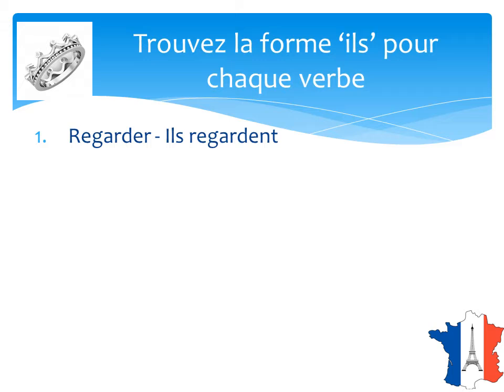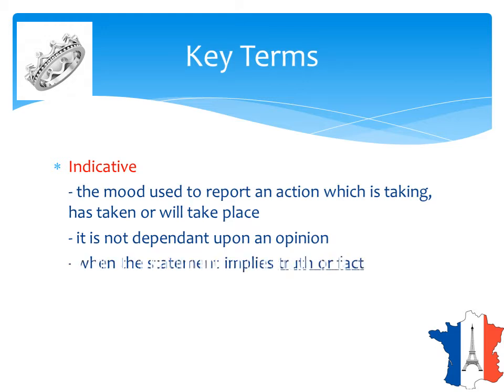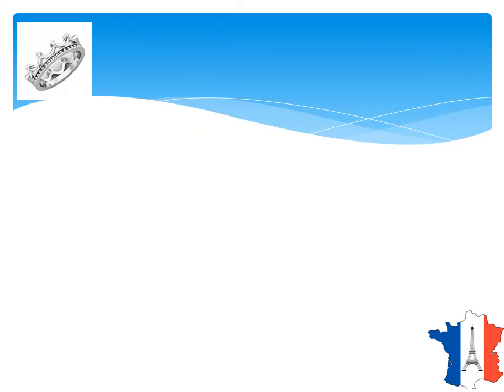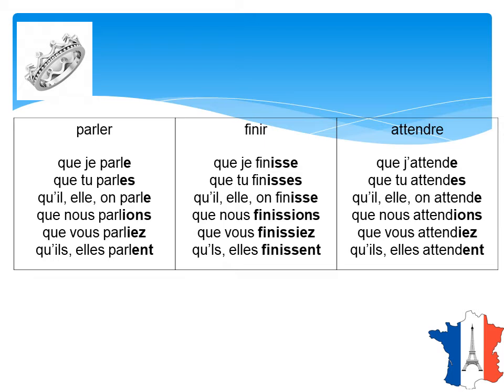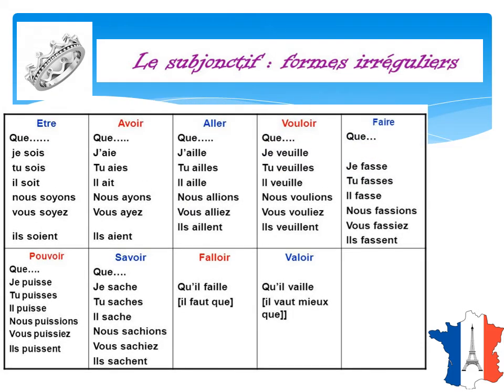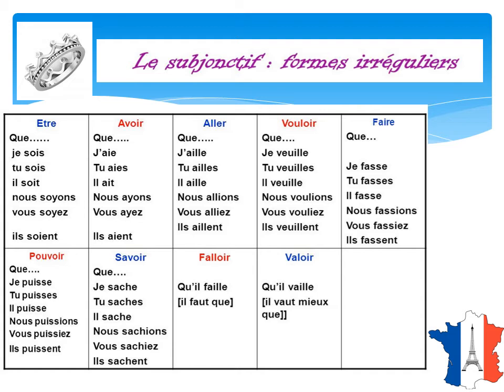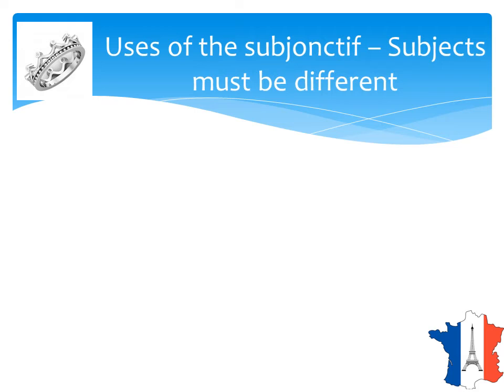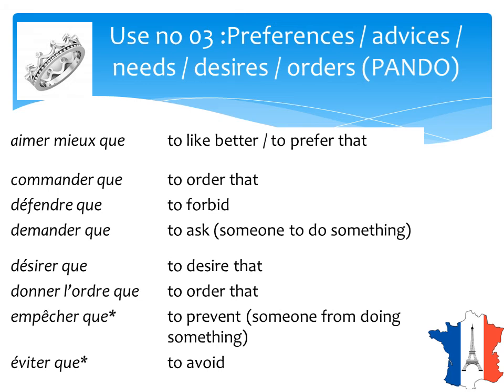Le Subjonctif - The subjunctive in French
for more info.